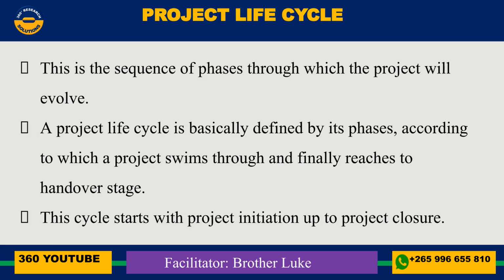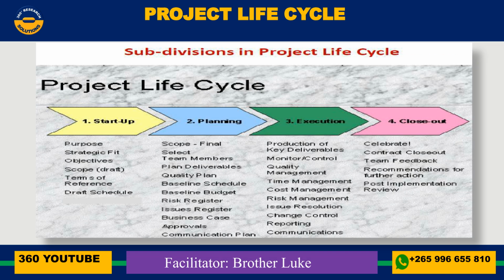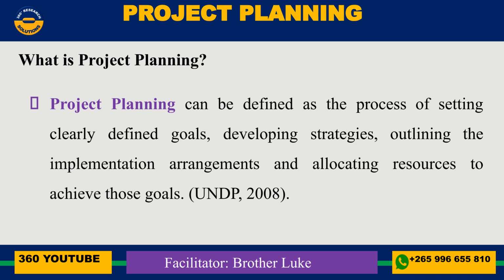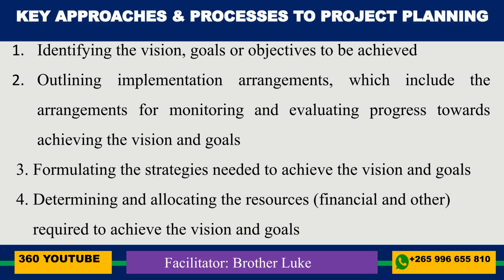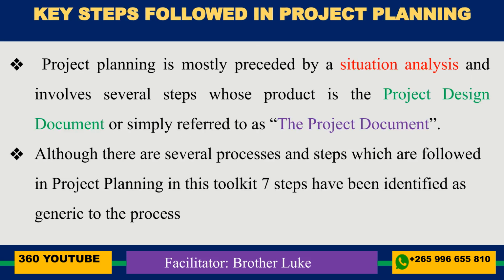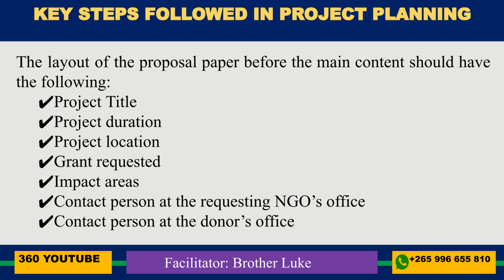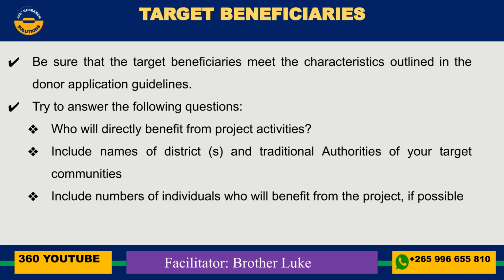Project Planning, Monitoring & Evaluation Explained Simply | PME Masterclass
In this video, we break down Project Planning, Monitoring and Evaluation (PME) in a simple, practical, real-world way that students, professionals, NGOs, development workers, and project managers can immediately apply.

Whether you’re working on community projects, donor-funded programs, academic research, business initiatives, or government interventions, PME is the backbone of successful outcomes. This video explains how projects are designed, tracked, measured, corrected, and improved using real logic instead of confusing theory.

You’ll learn:
What project planning really means
How monitoring improves performance
Why evaluation determines success or failure
How PME strengthens accountability
How to apply PME in NGOs, research, development, education, and business

This content is part of 360 Research Mindspace, the thinking and research channel of 360 Research Solutions, dedicated to helping people make sense of complex systems clearly, calmly, and honestly.

Now you see.